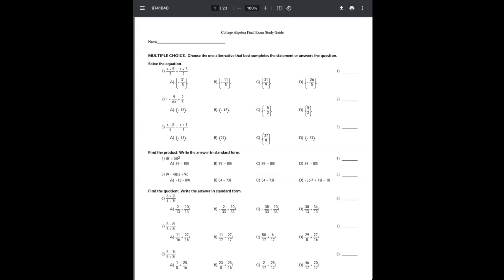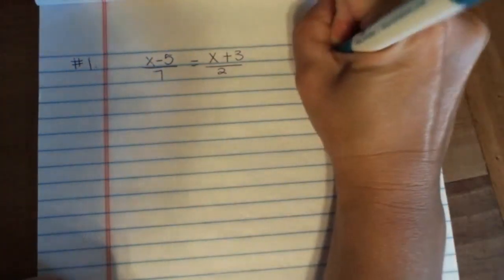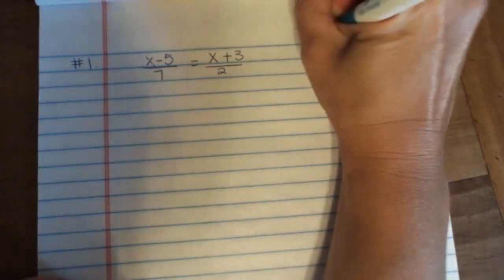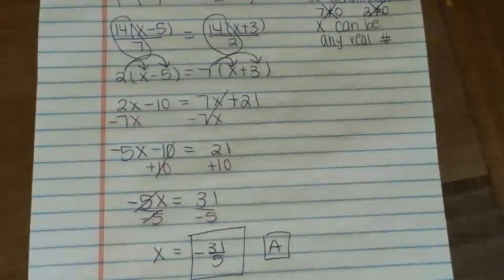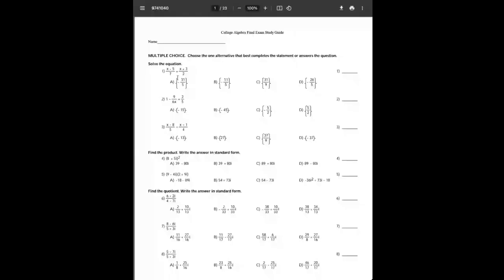#1 Final Exam Review (College Algebra)